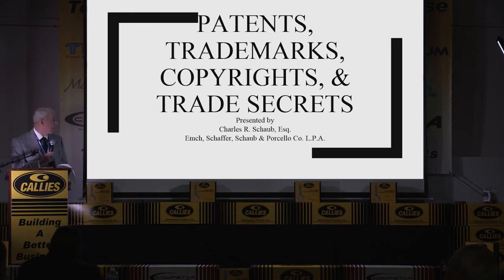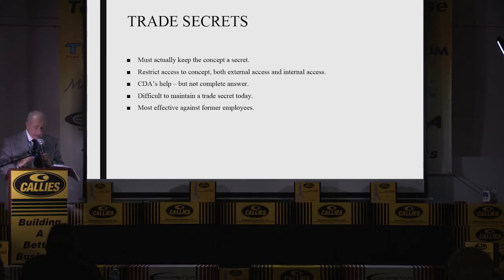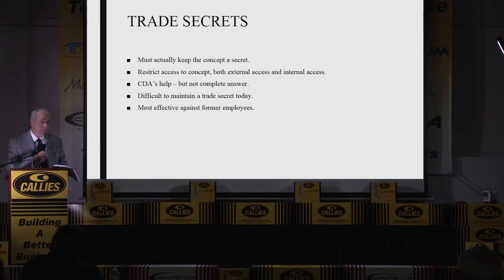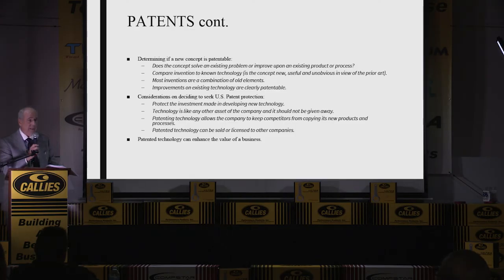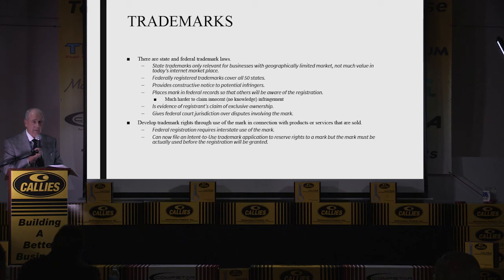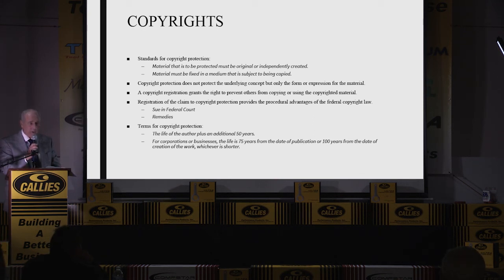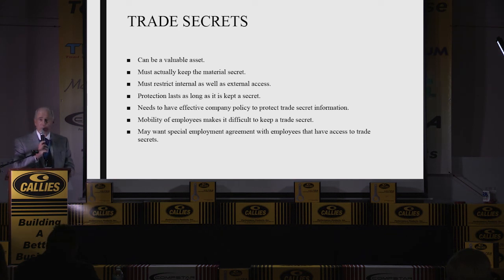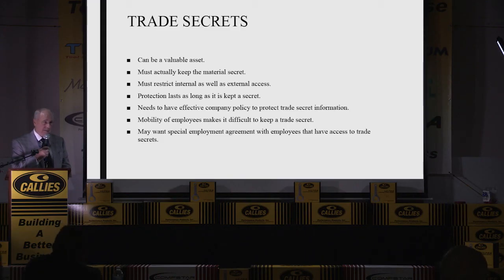CALLIES Tch Session 5 Schaub, Chuck V1